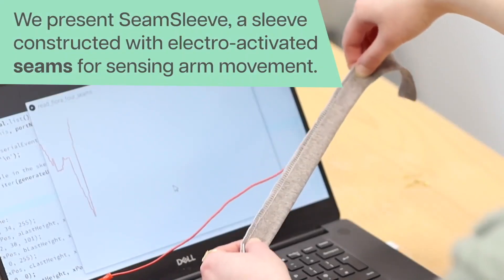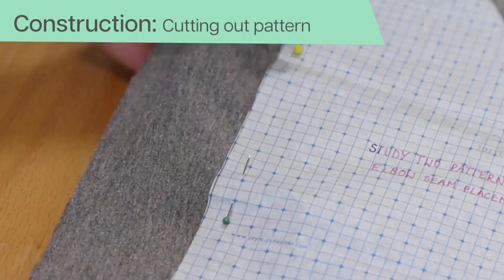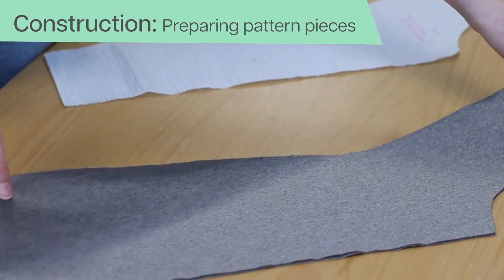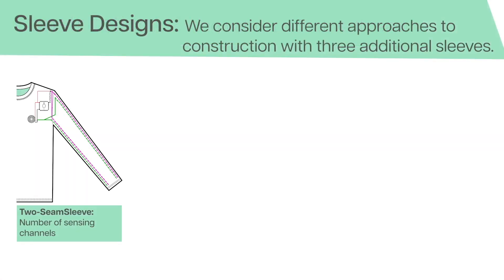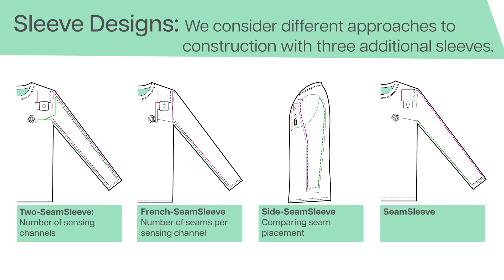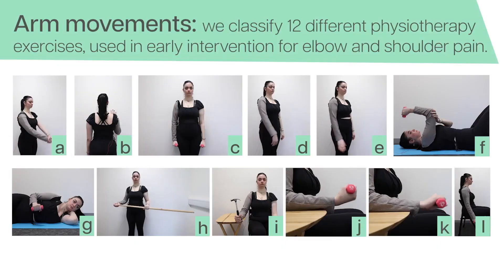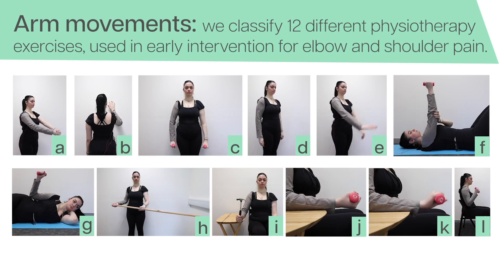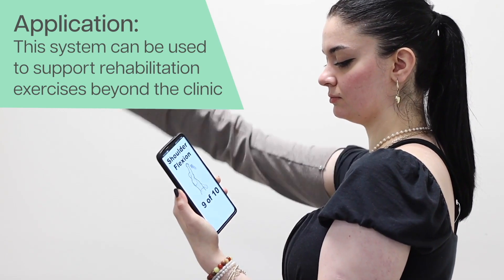SeamSleeve: Robust Arm Movement Sensing through Powered Stitching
SeamSleeve provides a method for using garment seams as sensing channels while retaining the benefits of regular clothing design. Conductive seams powered at low voltages stitch together everyday fabric panels, resulting in a novel sensing mechanism capable of enabling everyday motion capture. We identify optimal seam design and placement on the sleeve, and demonstrate that our approach is capable of successfully classifying arm exercises, supporting longitudinal physiotherapeutic rehabilitation beyond the clinic.

Authors:
Olivia G Ruston